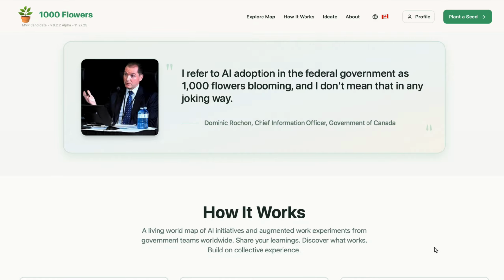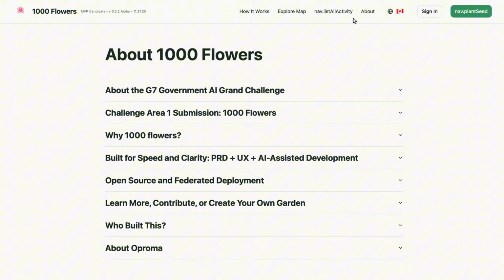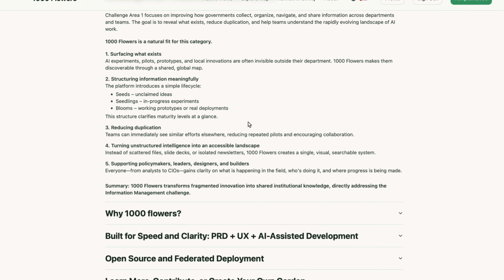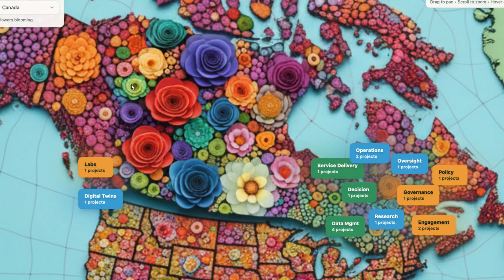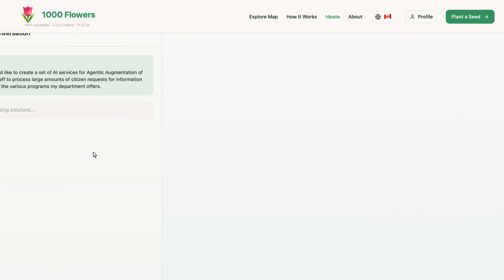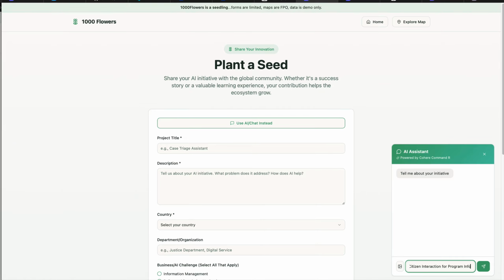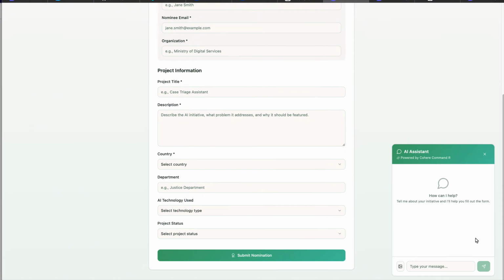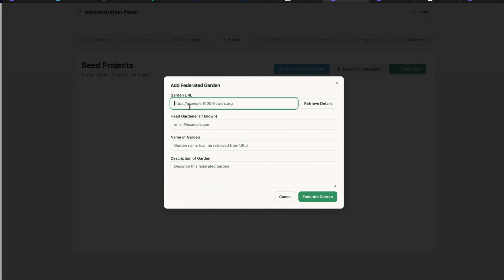Oproma's submission for the G7 Government AI Challenge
This is a video about a website created with AI, for AI, about AI and for anyone to build a garden of AI effort along with tools for starting and collaborating on public sector AI projects.